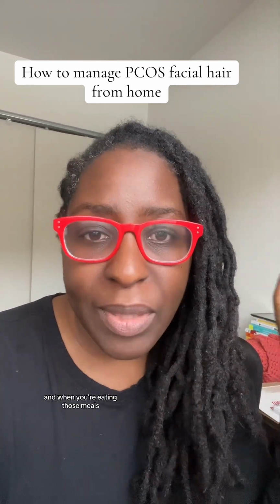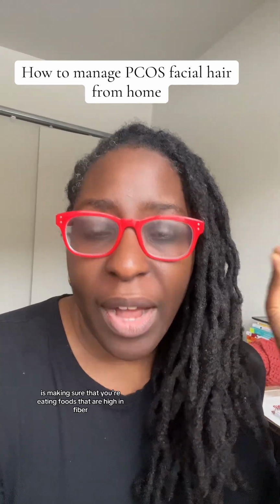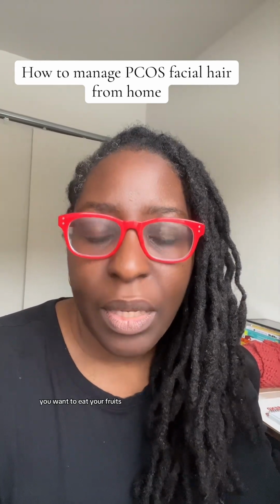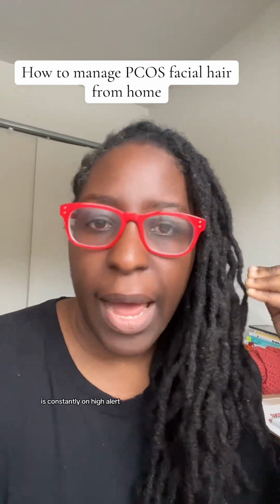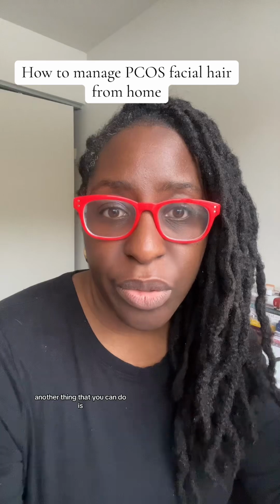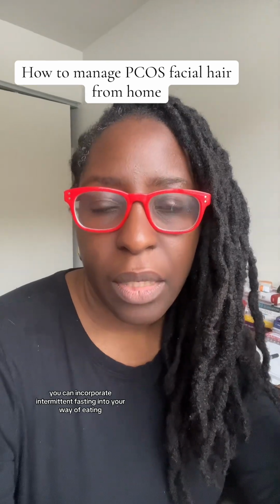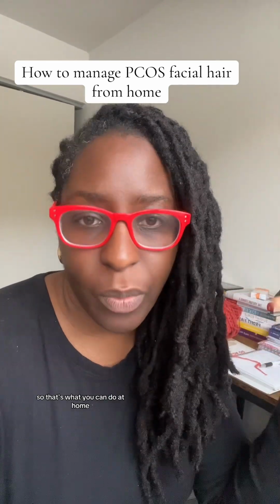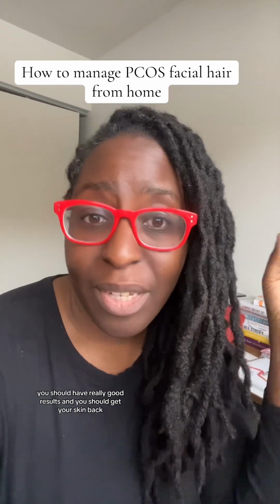How you can manage PCOS Facial Hair. Nutrition and lifestyle